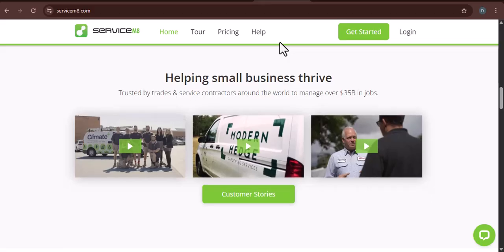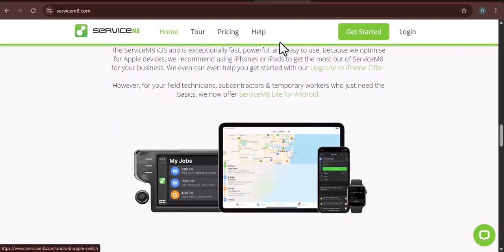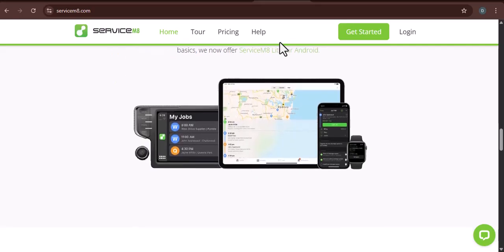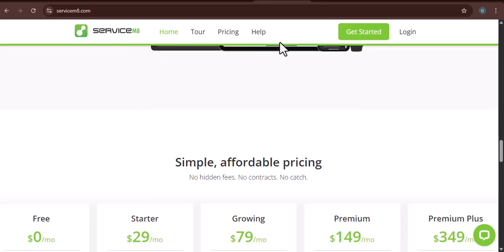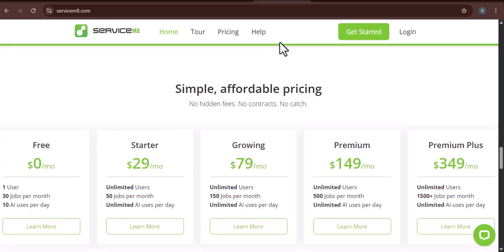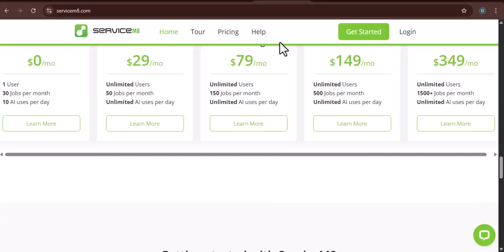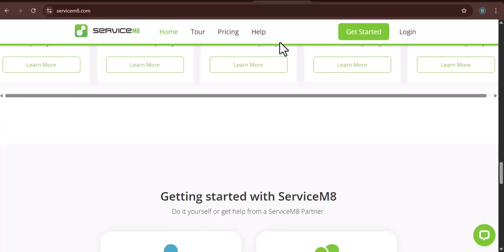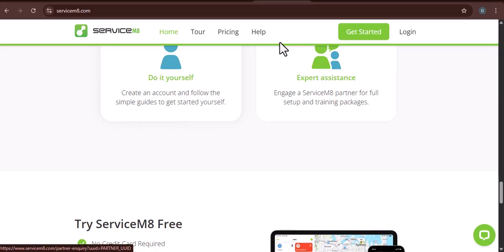How do I add bank details to ServiceM8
In this video, you will learn about How do I add bank details to ServiceM8

9 YouTube Channel Ideas to Help You Choose Your Own

✅IGNORE THIS
Related Search: